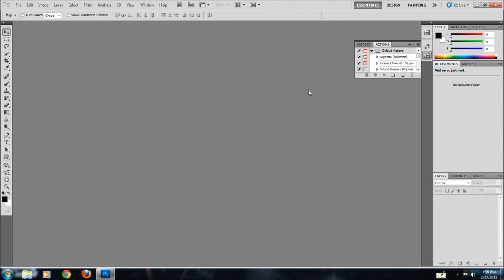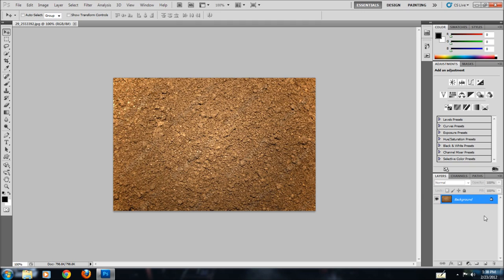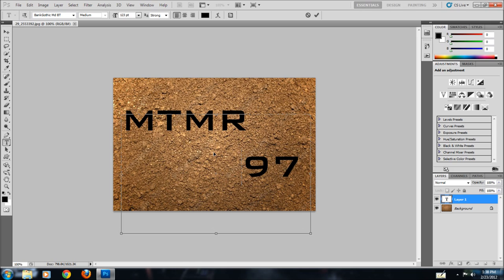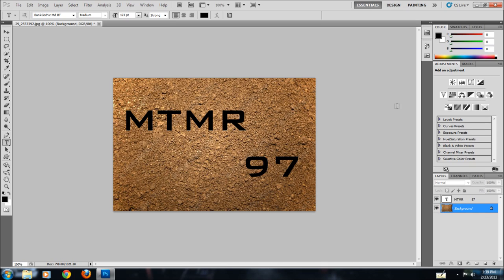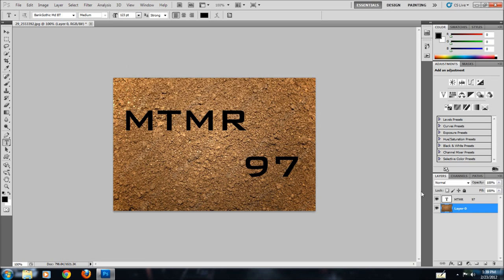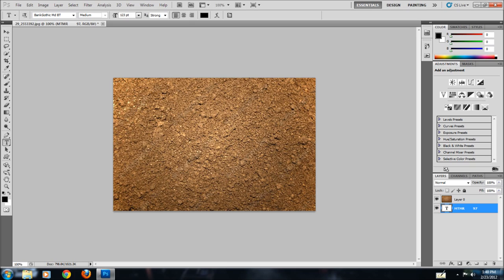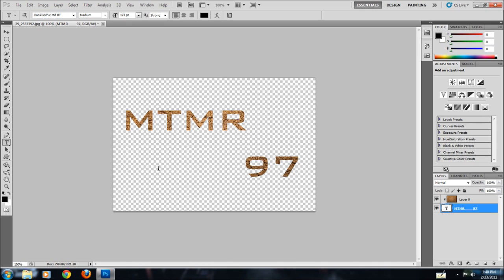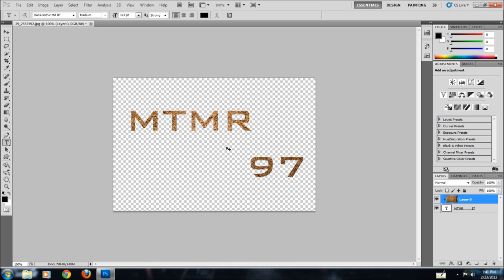How to put any Texture/Picture inside the Text using Adobe Photoshop CS5.1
This was the easiest method I could find.

This method works absolutely fine with Adobe Photoshop CS3 or 4